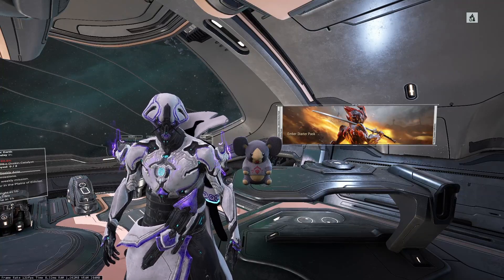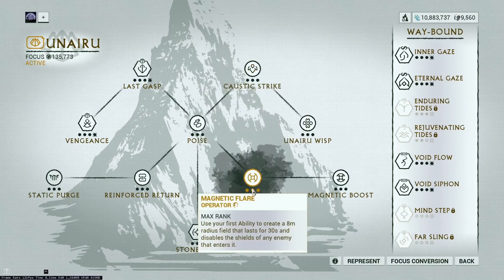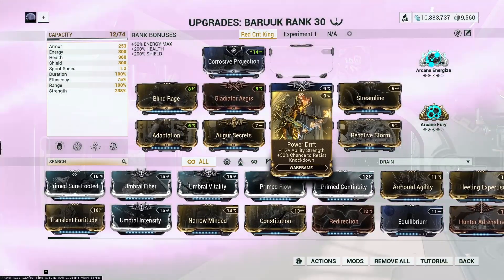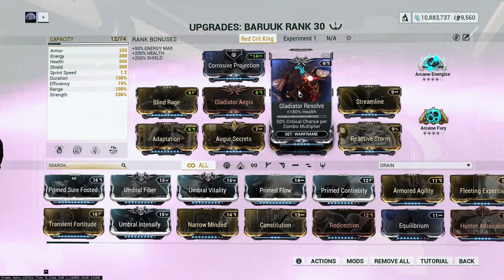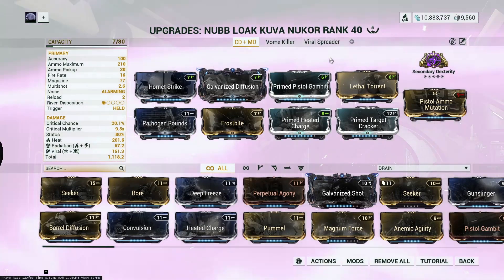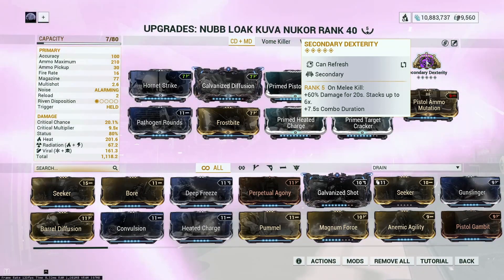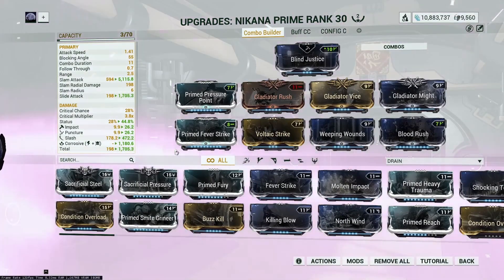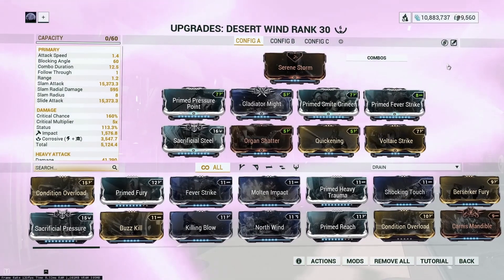RED CRIT KING! - Baruuk Steel Path Build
Is STEEL PATH TOO DIFFICULT? Not Anymore, Breeze through steel path with this great build ensured to do so much damage and non-stop red crits. The RED CRIT KING will NOT DISAPPOINT!

Intro: 0:00
Operator Focus School/Arcanes: 0:32
Baruuk (Prime) Build: 2:20
Secondary Weapon: 6:15
Melee Weapon: 7:10
Desert Wind Build: 7:58
Gameplay: 10:04
Outro: 12:54